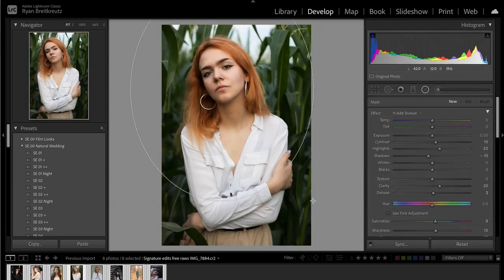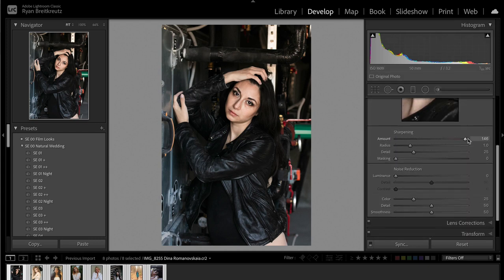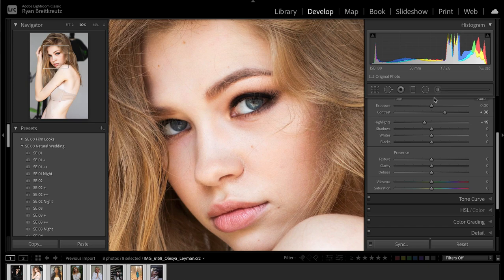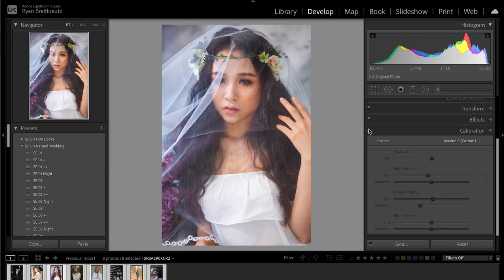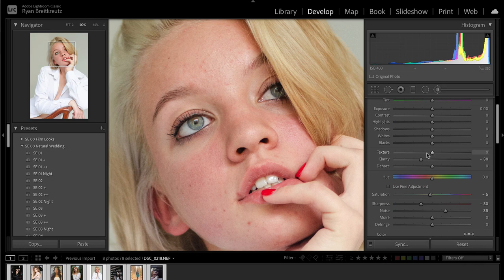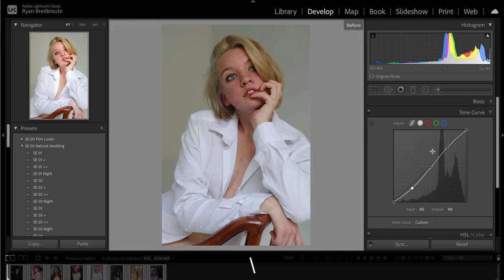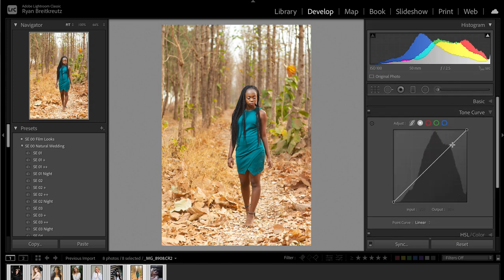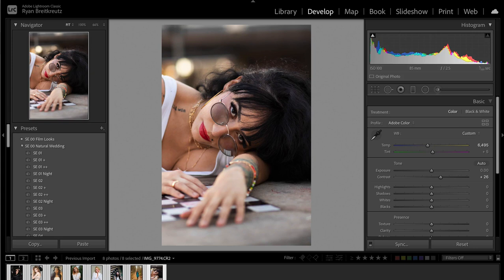Edit Better Portraits! Lightroom Portrait Editing Tutorial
Edit better portraits in Adobe Lightroom with this in depth portrait editing tutorial. Learn my top tips to get better skin tones, apply sharpening, fix color casts, enhance details and pull of professional portrait touchups in lightroom without photoshop. If you struggle to get your portrait photography looking the way you envision in your head, this tutorial will help you bring those ideas to life.

📸 My current photography gear:

Panasonic S1
Sigma Art 35mm 1.4 L mount
Panasonic Lumix 24-105 f4 L mount
YONGNUO YN-560 IV Flash

🖥 Computer Editing Setup = 2019 27" imac upgraded with 40gb of ram

When I'm working away from home, I use a 2015 15" macbook pro with 16gb of ram - So you don't NEED the brand new fancy computer... It just speeds up the performance and snappiness of Lightroom so you're not waiting so long for previews to load or images to export etc.

Recommended laptop:
💻  13 inch S1 Macbook Pro $1249 USD

The new S1 Macbook Air and S1 Macbook Pros are AMAZING for photo editing and Lightroom Performance, even with their base model options

With the new M1 macbooks, 8gb RAM works. With any other machine, I'd recommend going with at least 16gb of ram and 512gb of storage if you can swing it.